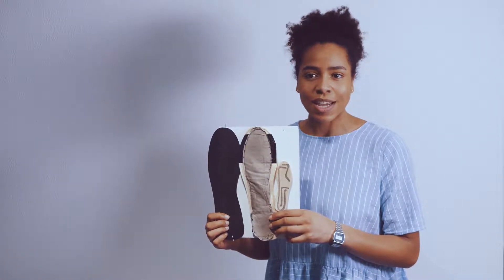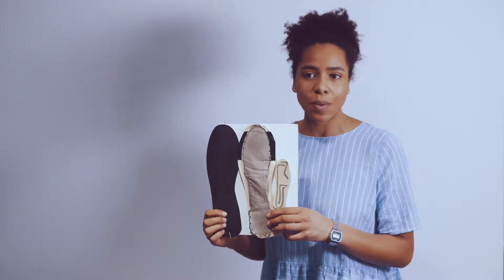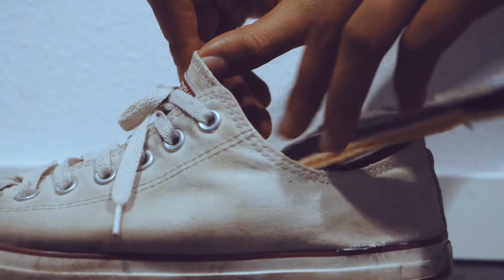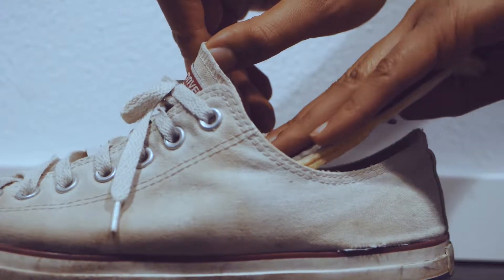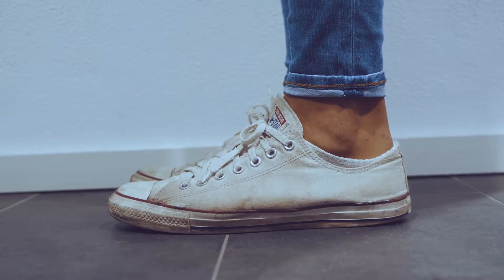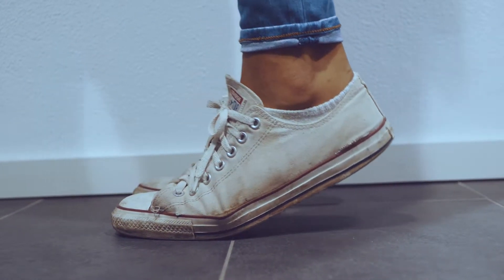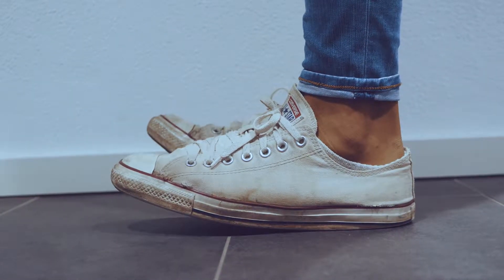Fabricademy 2017 Pitch Sophie onestep